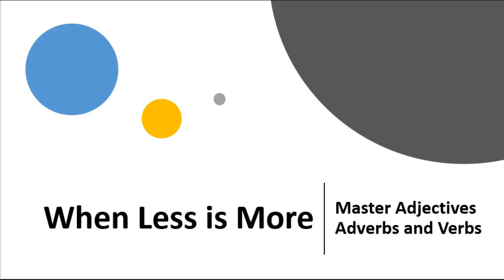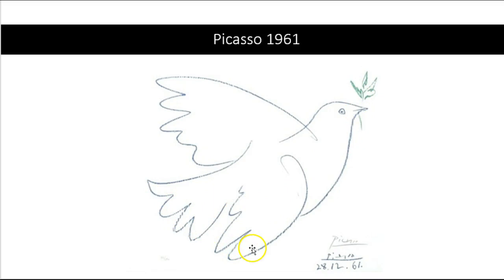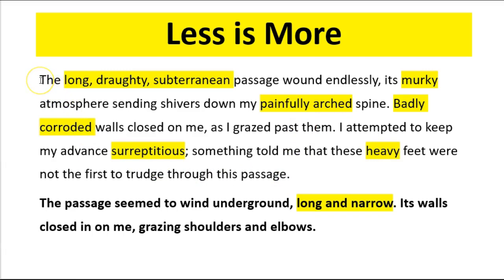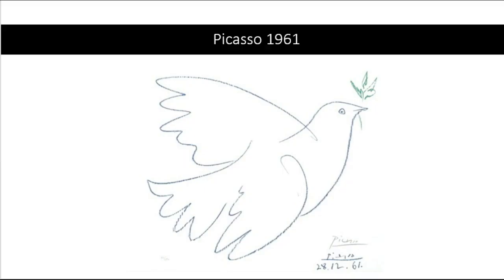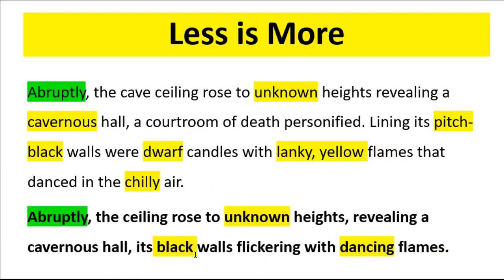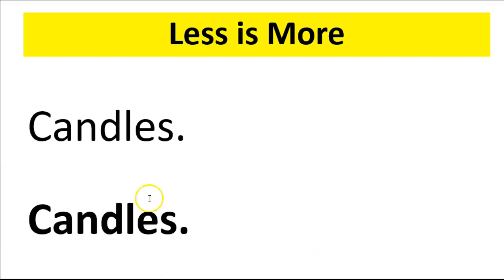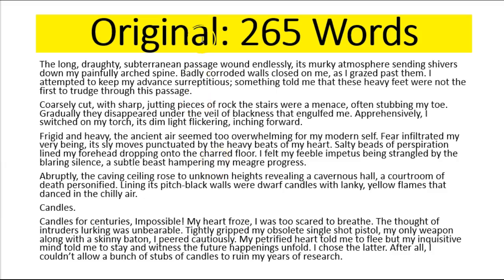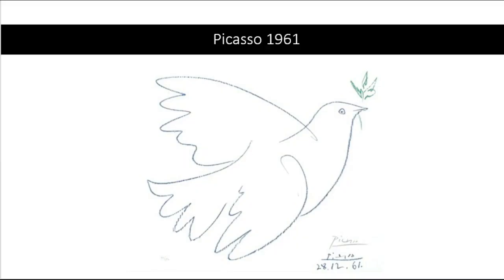From Good to Great Grades in Writing Stories and Description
They are much more informative and more detailed than every other guide at the same price. So, you've managed to get to grades 5 and 6, but what you really want is for your writing to get grades 7, 8 and 9.

It's much easier than you think!

Why not sample a free section from my Guide to 100% in the Language GCSE?